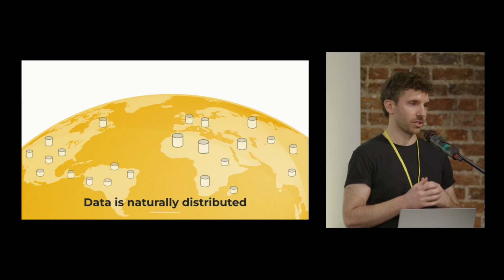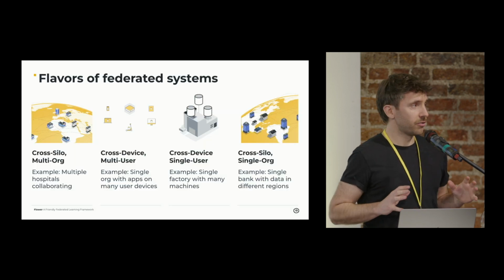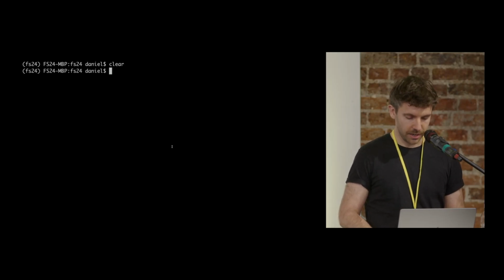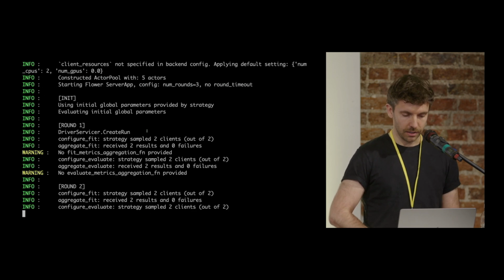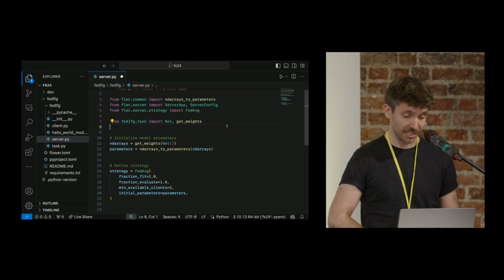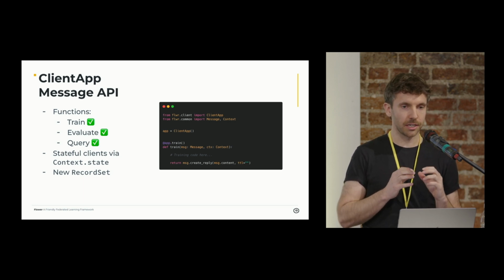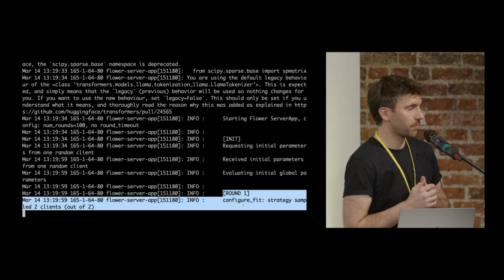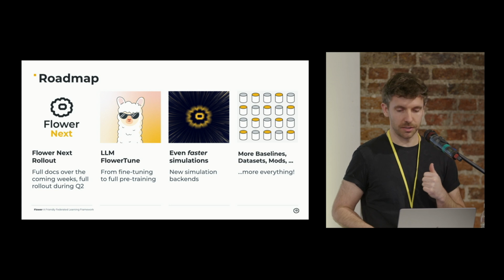Flower Research Update (Flower AI Summit 2024)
This talk was part of the Flower AI Summit 2024, on 14-15 March 2024 in London.

Speaker:
Daniel J. Beutel, Co-Founder of Flower Labs